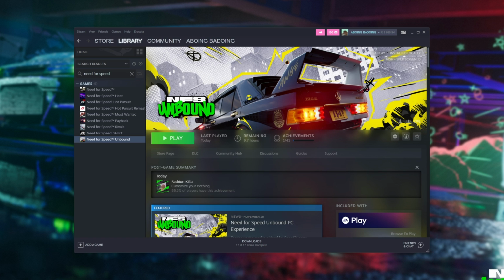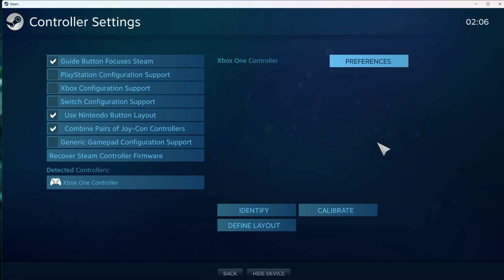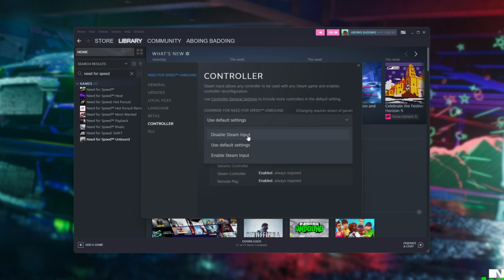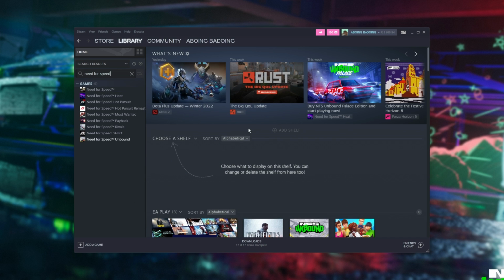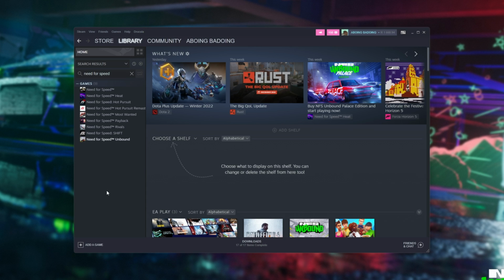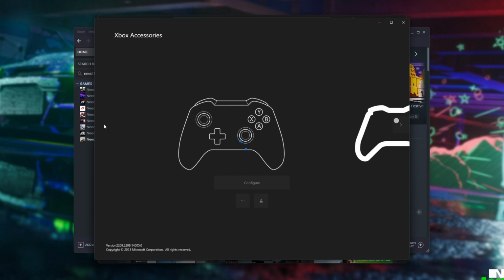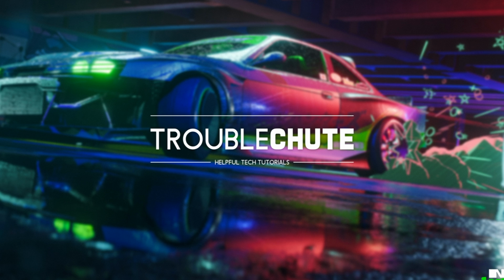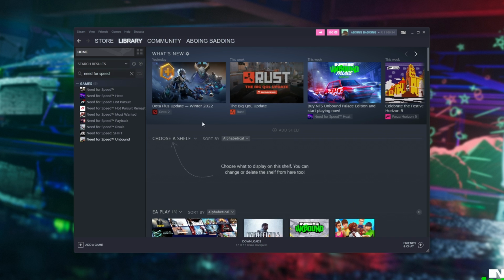Fix Controller Not Working/Not Detected | NFS: Unbound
Trying to play NFS: Unbound, but can't because you want to use a controller... but for some reason, it's not detecting or otherwise working as it usually does? Well, this video shows you everything you need to know about re-enabling it and getting it to work in-game right away.

Timestamps:
0:00 - Explanation
0:10 - General Fixes
0:37 - Toggle Steam Configuration Support
1:27 - Toggle Steam Input
2:00 - Launch via Steam Big Picture
2:22 - Update Xbox Controller Firmware
3:16 - Verify game files